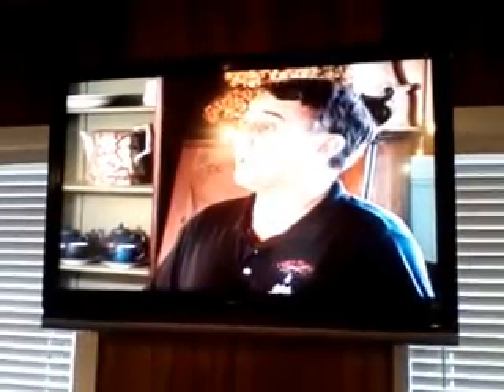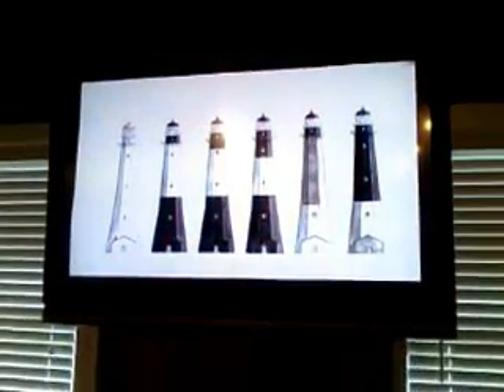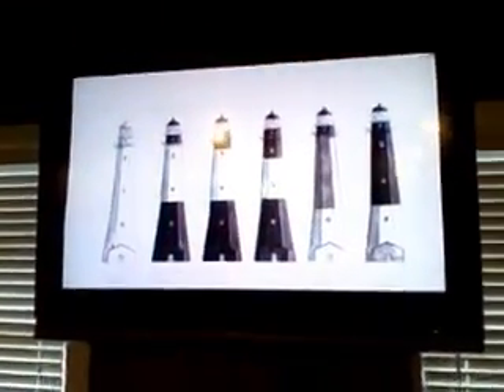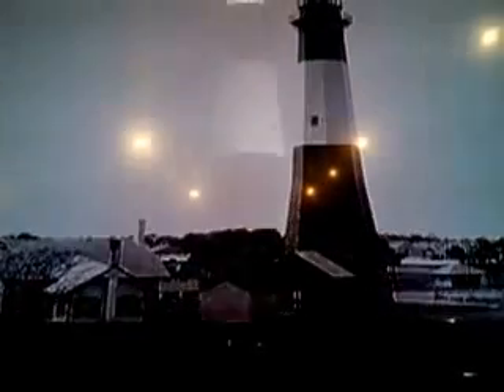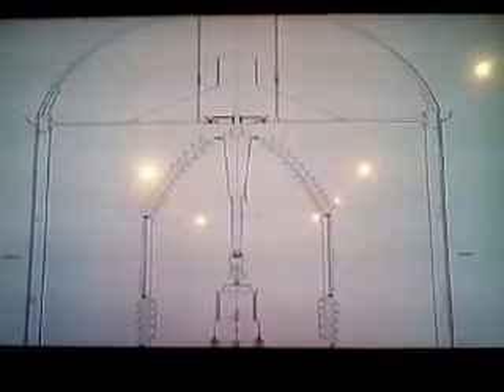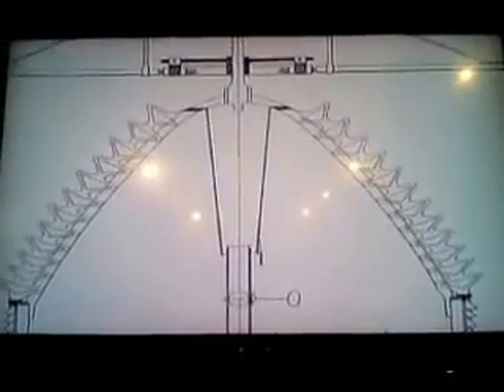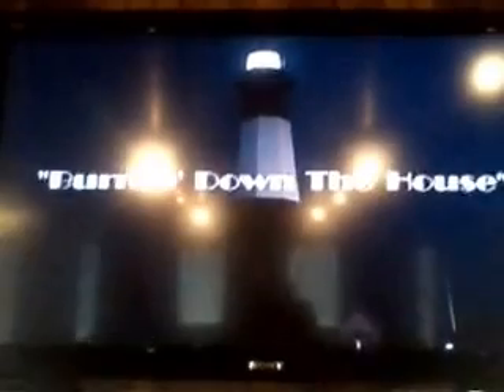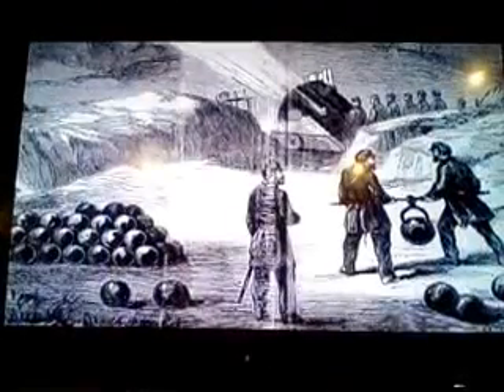2014-0418-0420-#16-Atlantic Ocean-Fried Green Tomatoes-Trip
We go to the Fried Green Tomatoes Movie Filming Location (Whistle Stop Cafe) in Juliette, GA.  The Cafe remains operational and the small town features many gift shops.  The town and cafe and some adjoining properties were used in actual filming of the movie.  Afterwards, we move onto the Atlantic Ocean and end up in the middle of "Orange Crush" spring break at the beach.  Then we stop at Cumberland falls on the way back home.